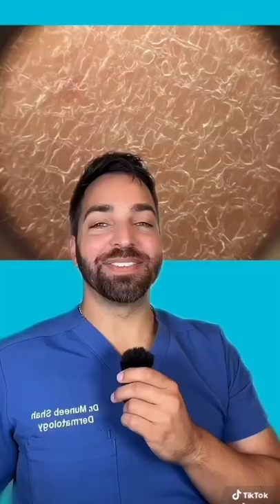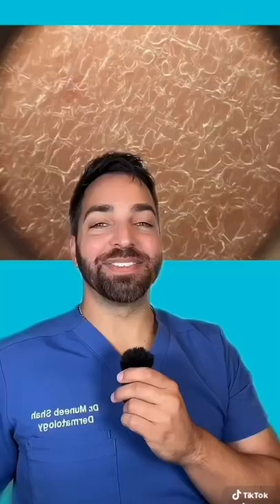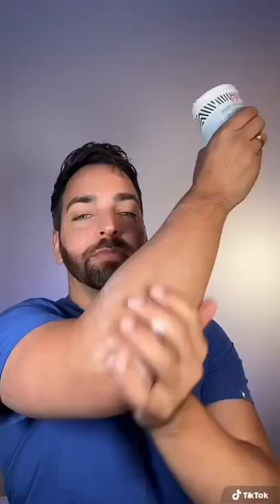Dry skin SZN with Ultra Repair Cream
Shoutout to First Aid Beauty, a leader in sensitive skin, for sponsoring this video!

Featured Product: First Aid Beauty Ultra Repair Cream

Here are some other winter tips:
-Avoid hot showers, go with lukewarm instead
-Moisturize within 5 minutes of getting out of the shower
-Start using a humidifier and keep ambient humidity around 60%